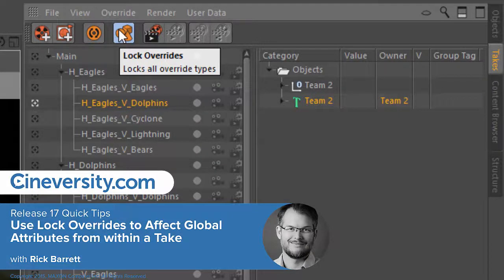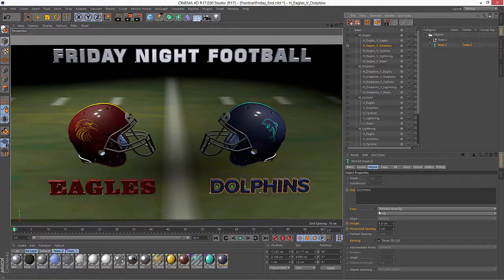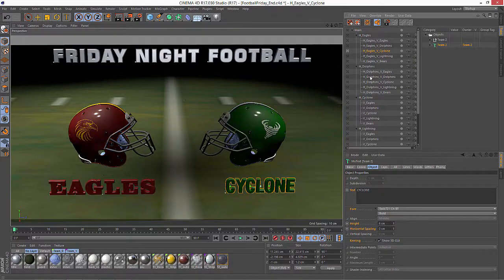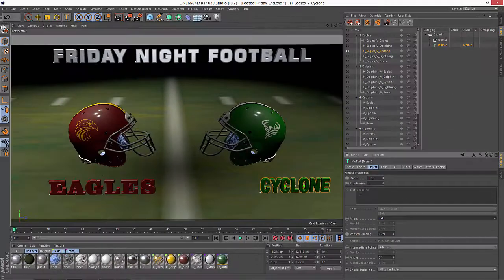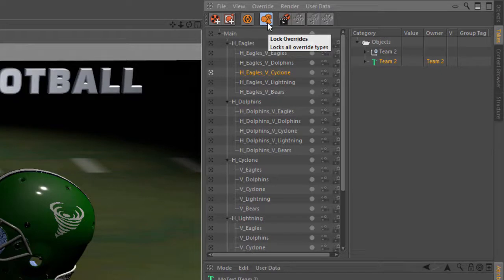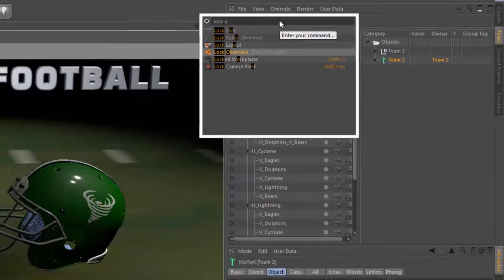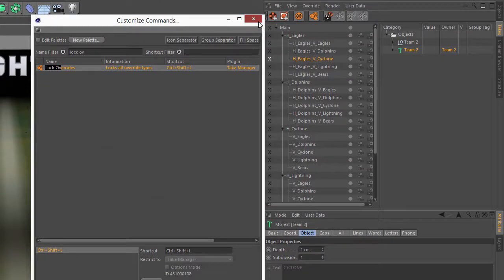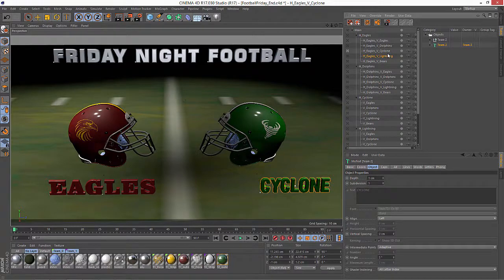Cinema 4D Quick Tip: Use Lock Overrides to Affect Global Attributes from within a Take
The Lock Overrides option in the Cinema 4D Release 17 Take System allows you to quickly modify global values. This toggle inverts the Take System so you can modify global values without switching to the Main take. Add a shortcut to quickly toggle this mode and optimize your Take creation workflow.